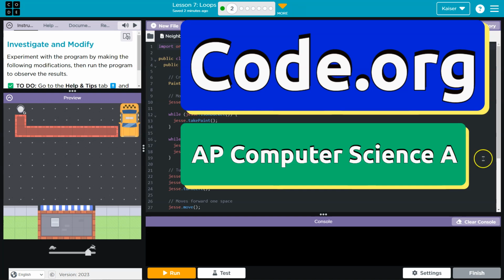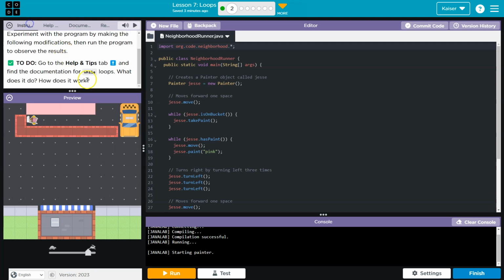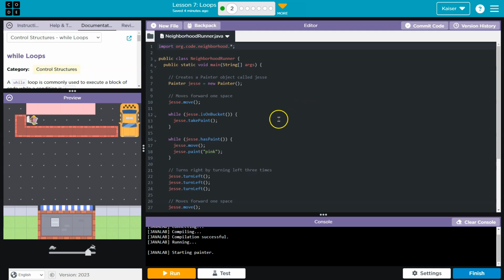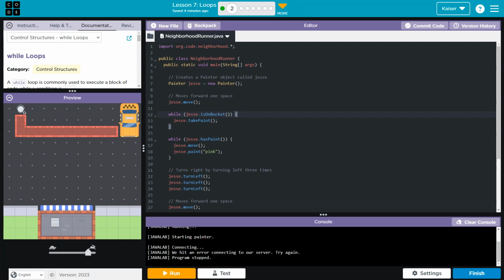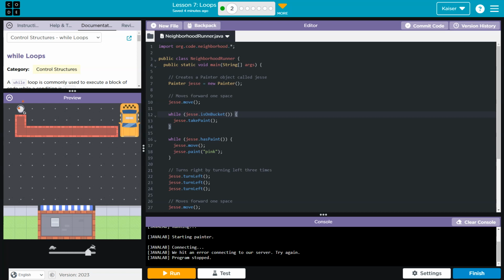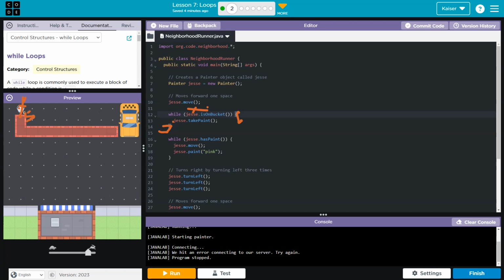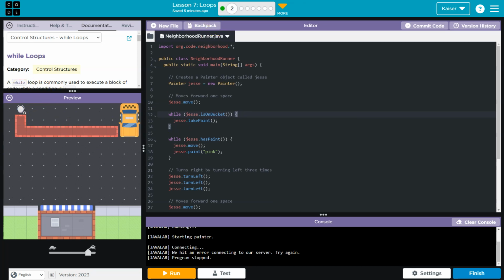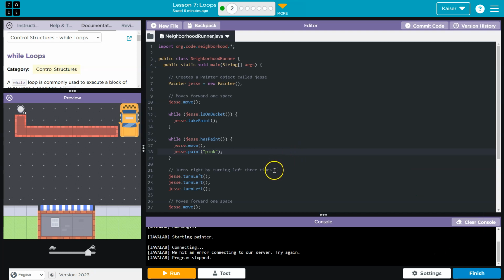Lesson 7.2 Loops | Tutorial with Answers | Unit 1 CSA